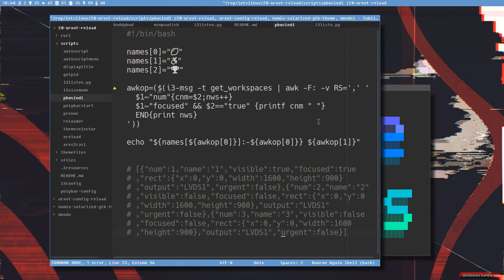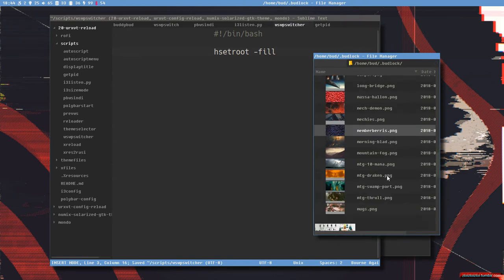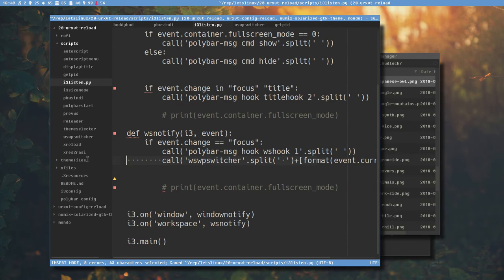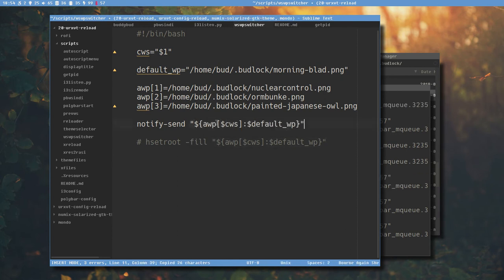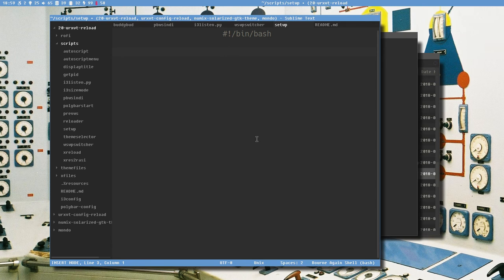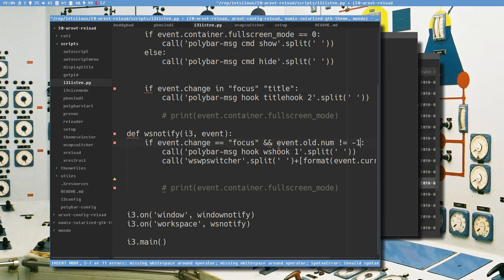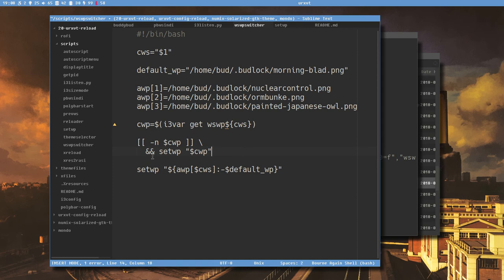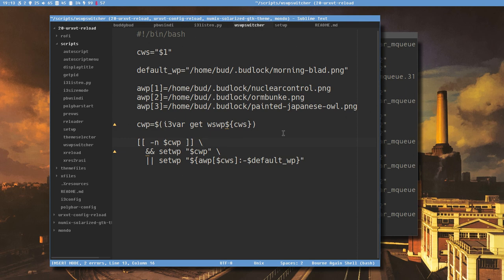Let's Linux #030: workspace wallpapers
This is the last of three videos where I create a dynamic workspace indicator that displays the name (icon) of the current workspace and the total number of existing workspaces.

In this video i show a way to set different wallpapers for different workspaces.

### video info:

color scheme: eighties
terminal font: Inconsolata
terminal emulator: URxvt
figlet font: 3d.flf, by xero